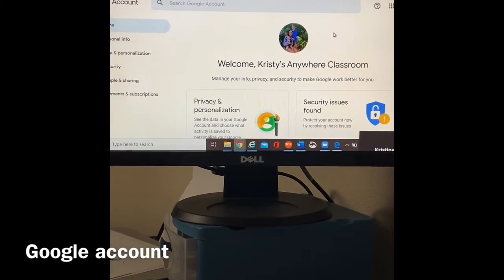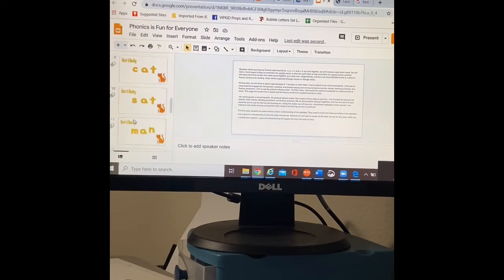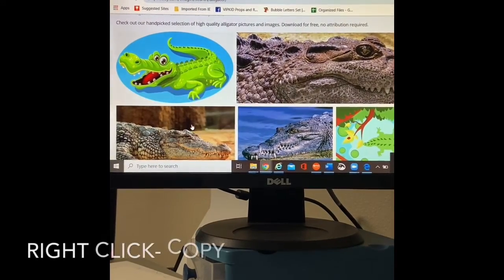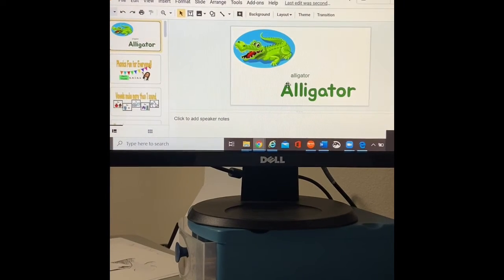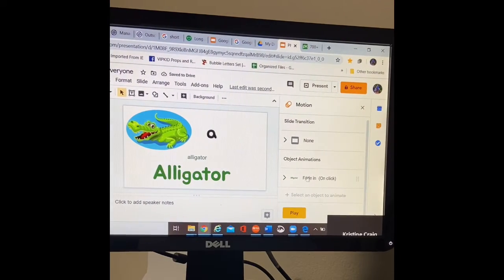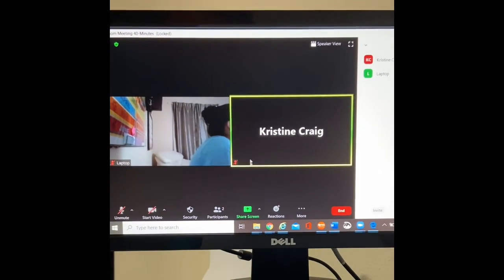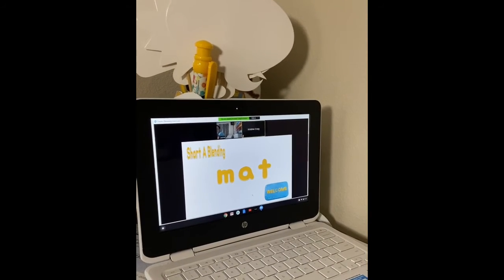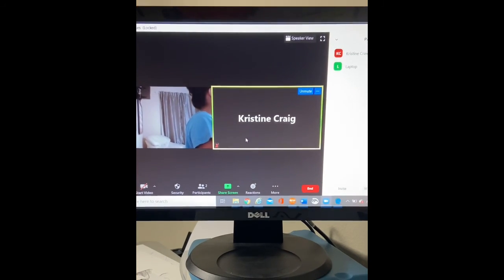Google Slides-Zoom- Screen Sharing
Quick easy steps to get you started in google slides, easy access from zoom to screen share, and what does screen sharing look like from the teacher view (presenter) and the student view.